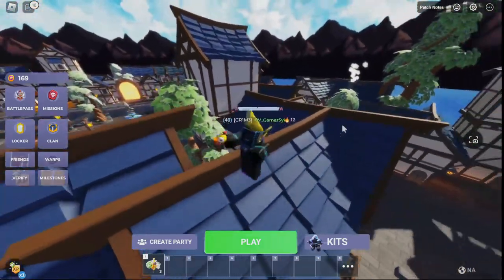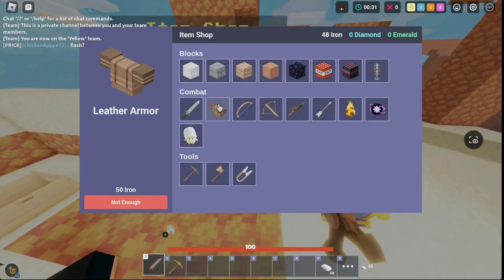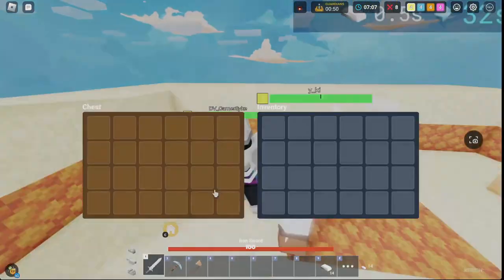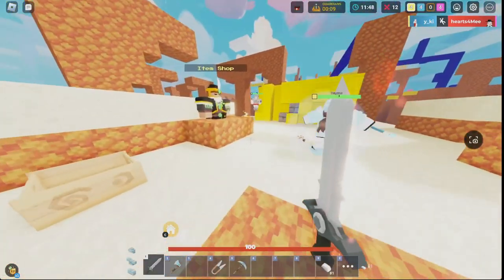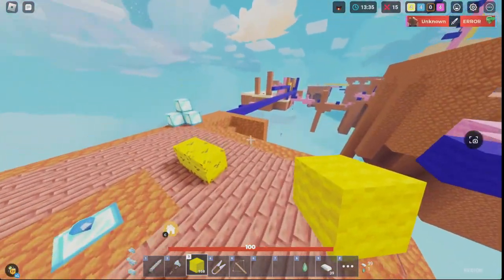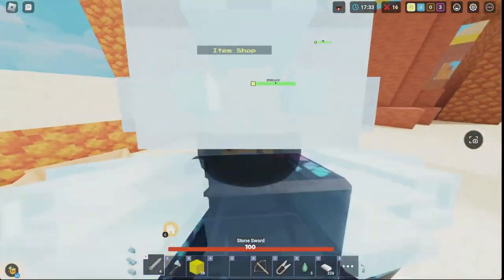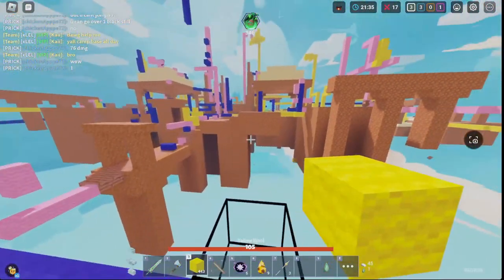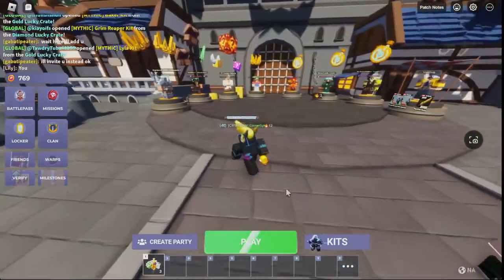Roblox Bedwars Season 11 is actually good?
This channel is a channel where I post build and update videos on the game called Stormworks, which is made by Geometa, as well as Roblox. I mainly do long form content but I also do shorts content once in a while. An example would be the Titan TV Man build from skibidi toilet or my Roblox Bedwars Jump Only Challenge. Overall, I focus on doing stupid things that no one has done yet.